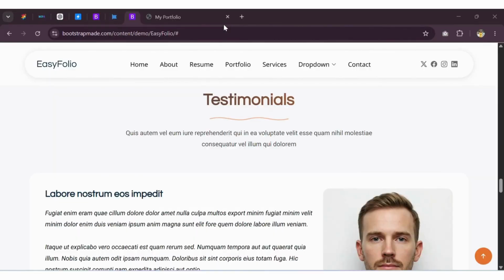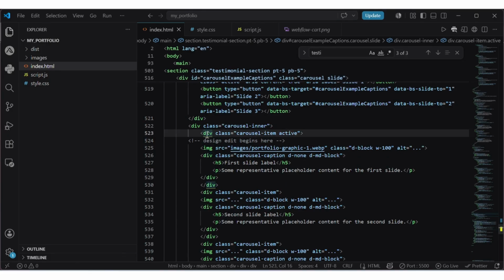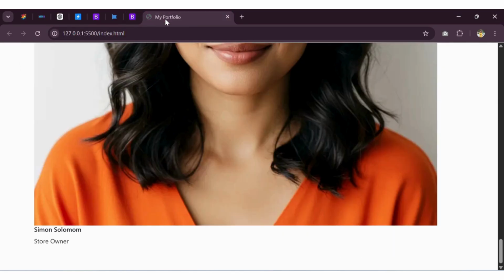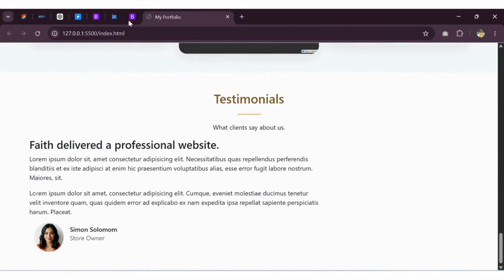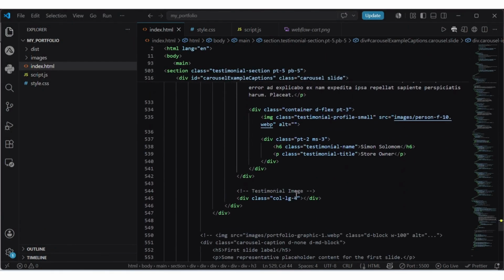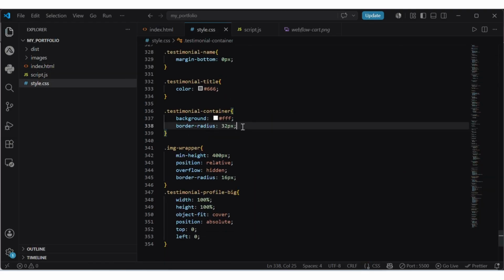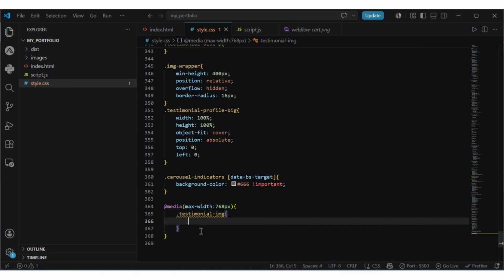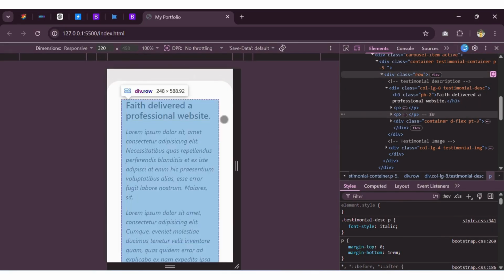Learn Bootstrap the Easy Way – Portfolio 6 | Customized Bootstrap Testimonial Slide